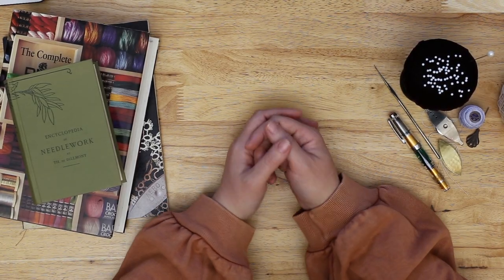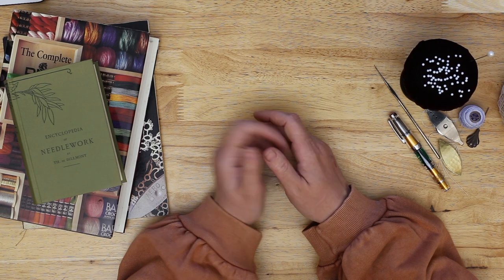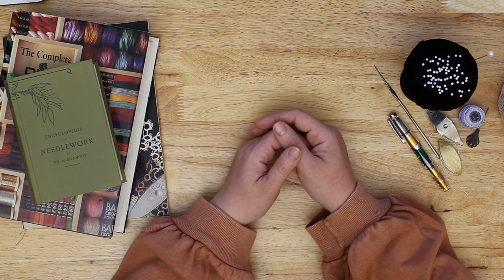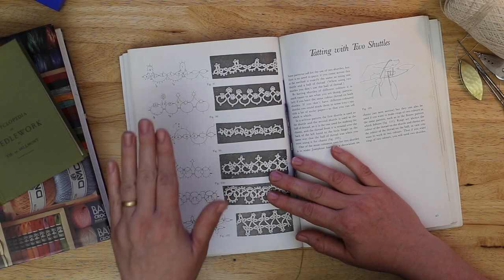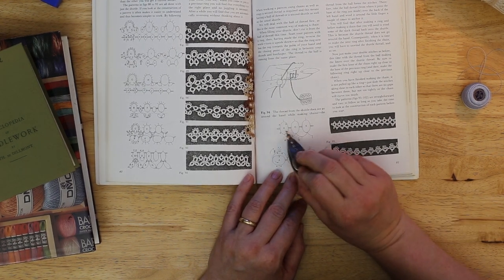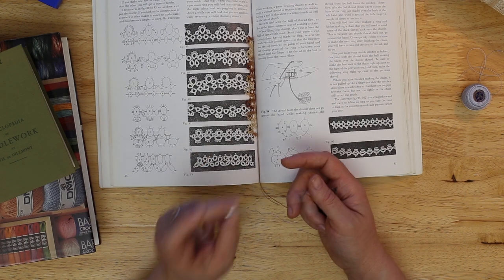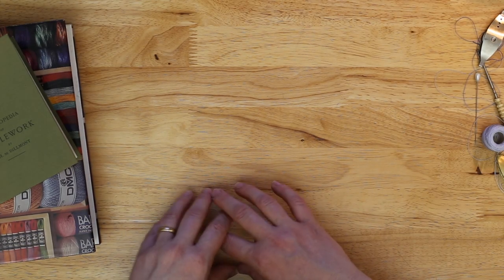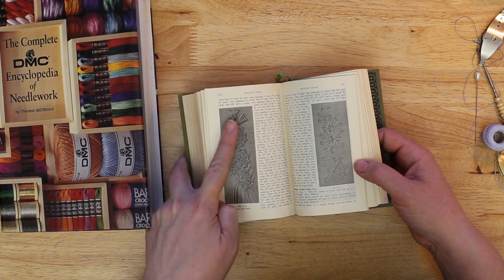How to Read Tatting Patterns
How 3 common methods of tatting patterns work, and how to read and apply them.  Please keep in mind that this is quite a bit along in my tatting series, so at this point I'm going to assume that you already know how to make the basic tatting knot, and that it slides properly, that you know how to make a ring with just a shuttle, and with a shuttle and a ball, and that you know how to make and join picots.  If you don't, I would probably suggest that you go back to those videos I have previously made, or any of the others on Youtube, and become comfortable with making them before digging too far into reading patterns.  :)

Again, I am goin to err on the side of "long and potentially boring" instead of "short, sweet, and possibly skipping over something you wanted to know."  I figure you can always skip ahead, but you can't pause and expand.

Here are some links for tools and materials like the ones I am using in this video.  If you would like links unaffiliated with Amazon, please scroll down.
DMC Pearle Thread size 12
DMC Cotton size 10
Lacis Large (3 ⅝") Tatting Shuttle
Small Tatting Shuttle with removable bobbin
Small "click" Style Tatting Shuttles, set of 2
Crochet Hook Set for joining picots

If you would like alternatives to Amazon, here are some unaffiliated links to storefronts that I use often: